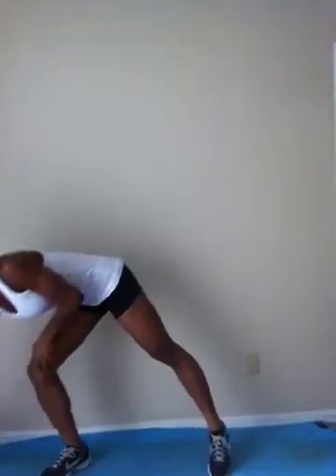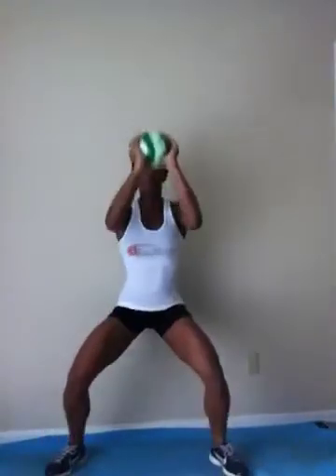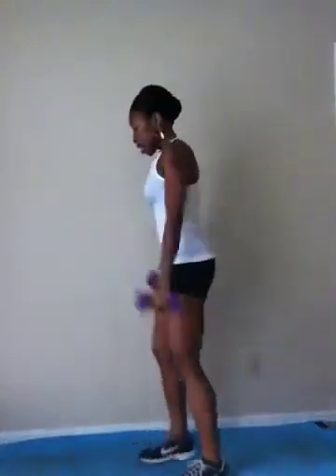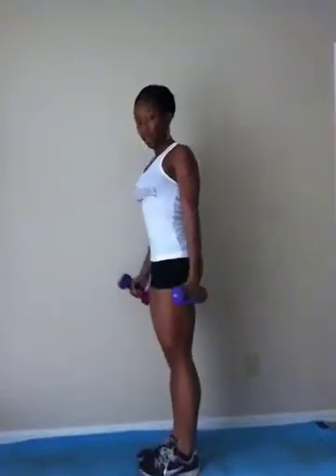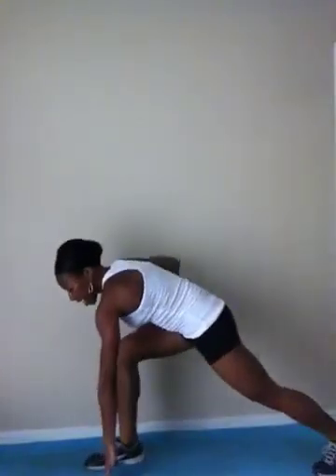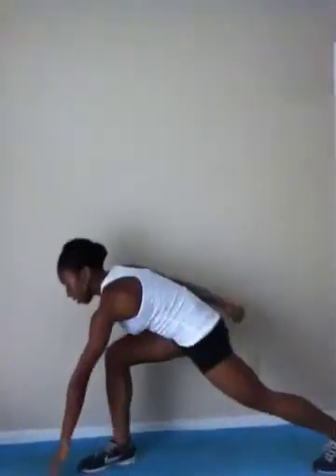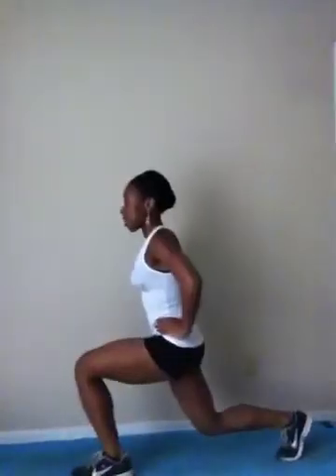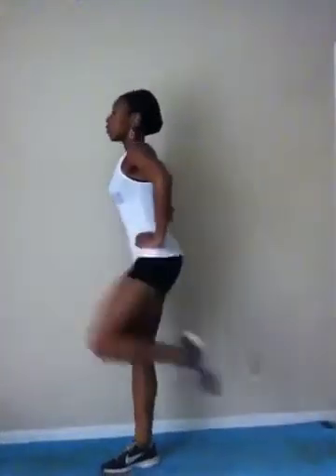Bump up the Intensity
Five exercises you can do to increase the intensity of your workout.

1) Frog Jumps/Sumo Squats Jumps
2) Squat Jumps w/ Overhead Press
3) Burpees w/ Dumbbells
4) Touchdown
5 Jumping Lunge w/ Front Kick

Remember to always watch your form and do what your body is capable of until you are able to take it up a notch. Enjoy!